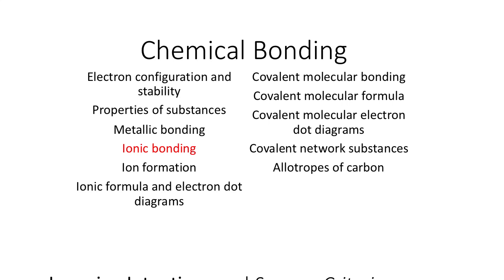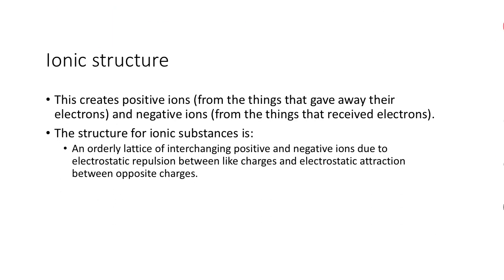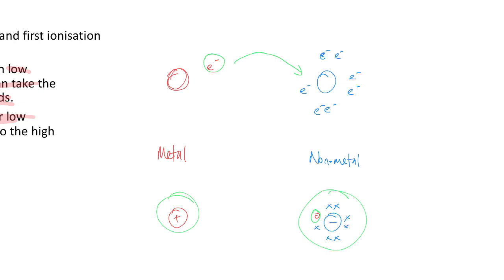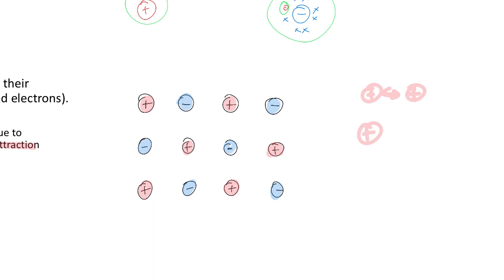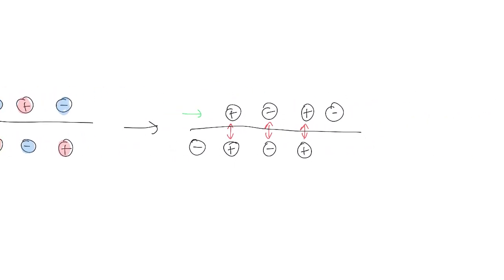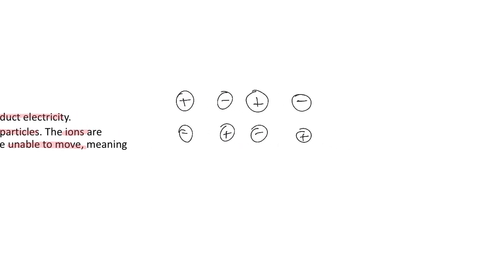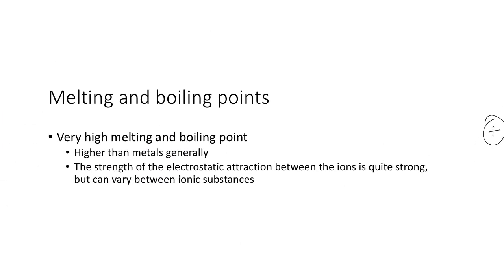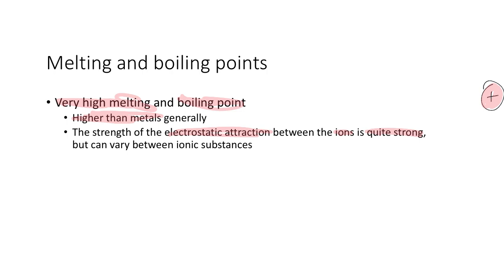CB04 - Ionic Bonding WACE Year 11 Chemistry